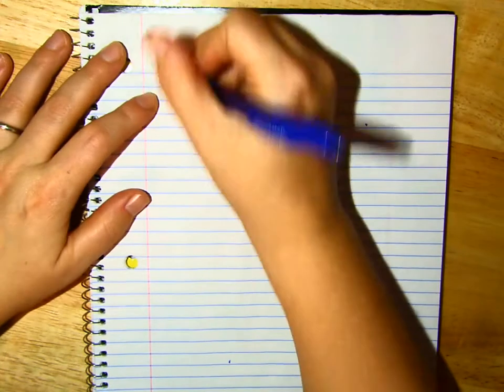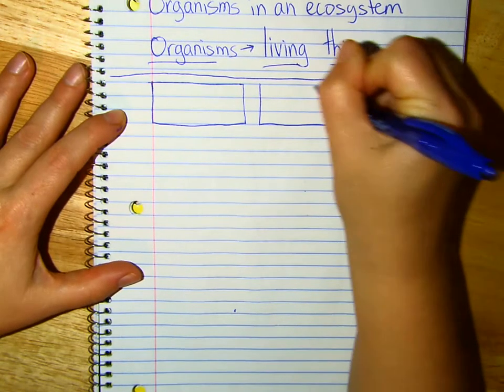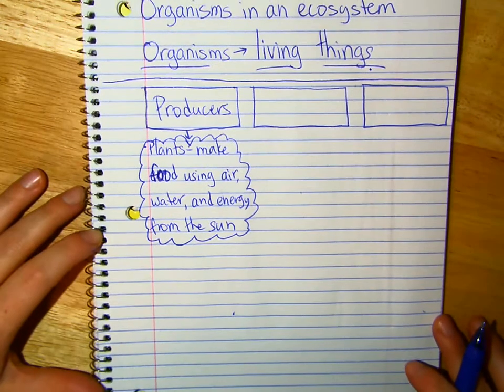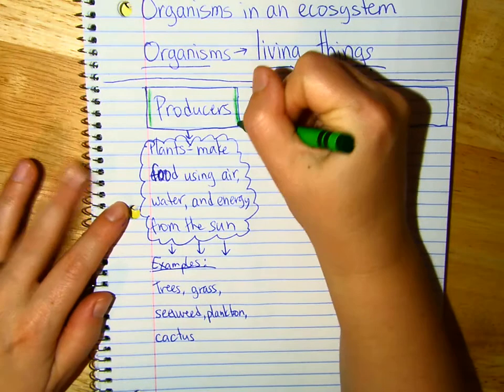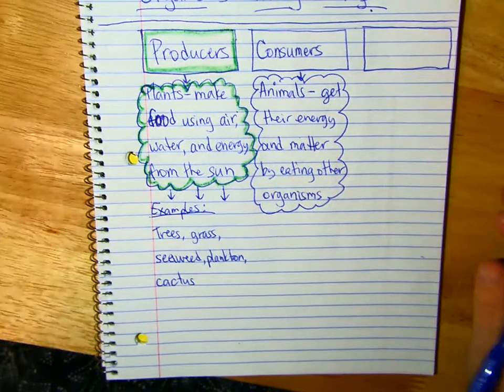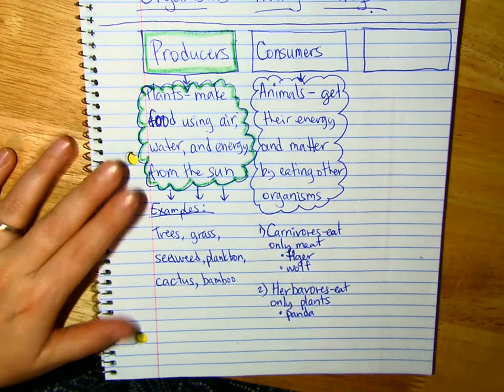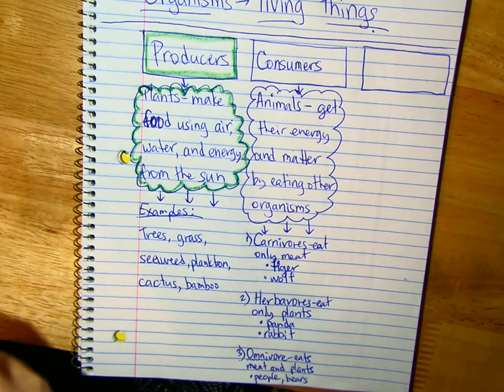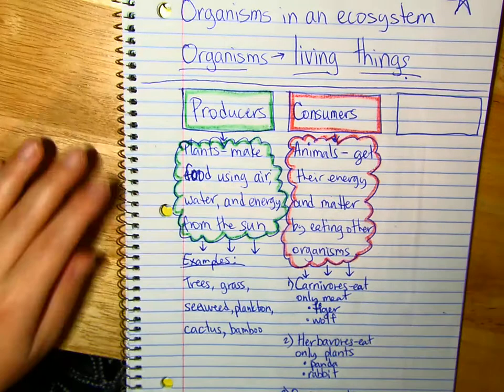Ecosystems Science Notes - Producers and Consumers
Start your ecosystems notes pages by adding information about producers and consumers.